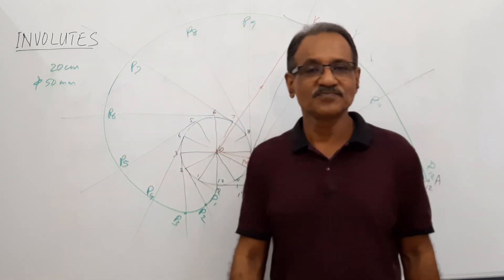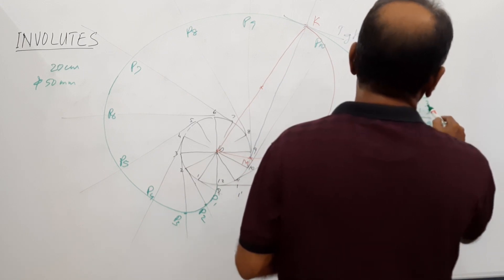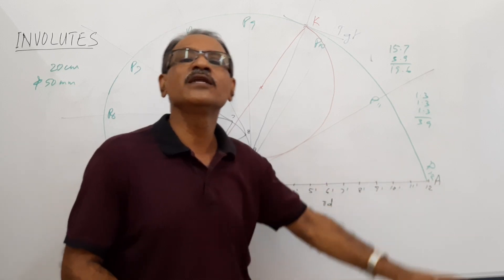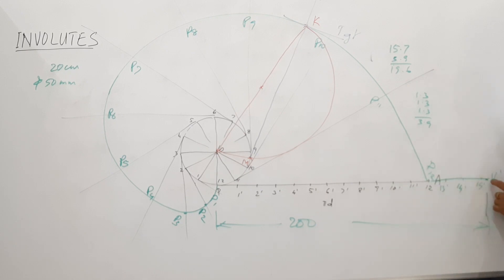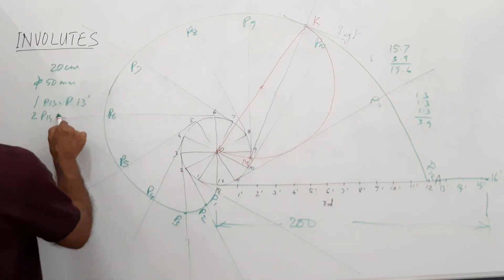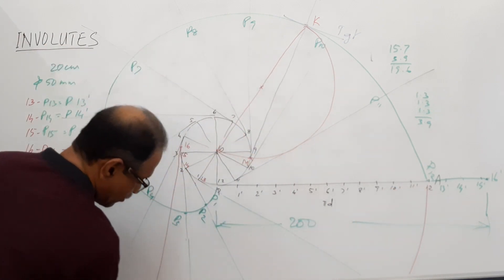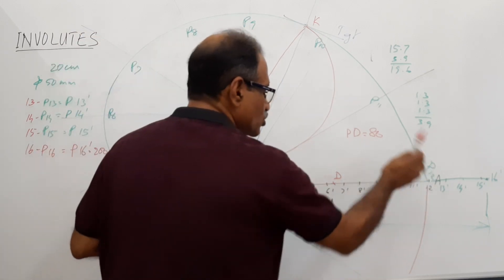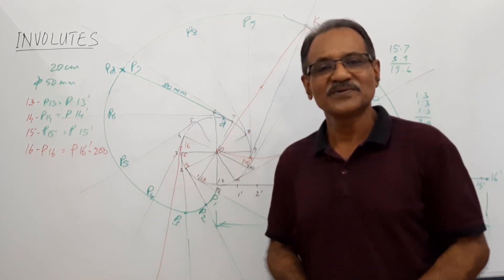INVOLUTE OF CIRCLE - UQ- by Prof. Vinodkumar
A string 20 cm long is unwound from a stationary circle of 50 mm diameter keeping the string taut. Trace the path of the free end of the string.